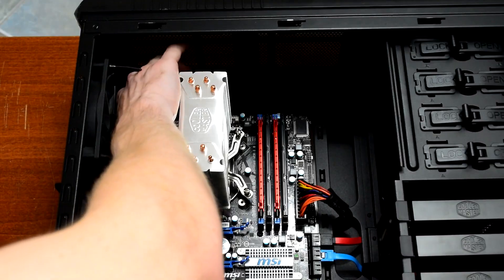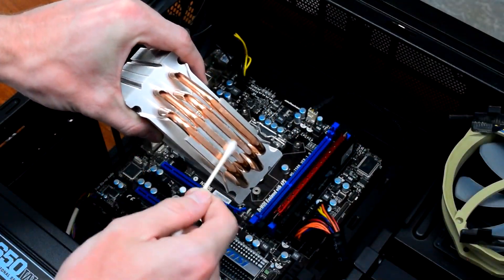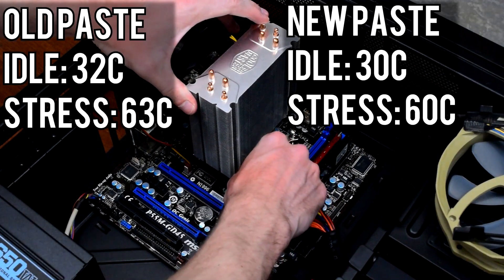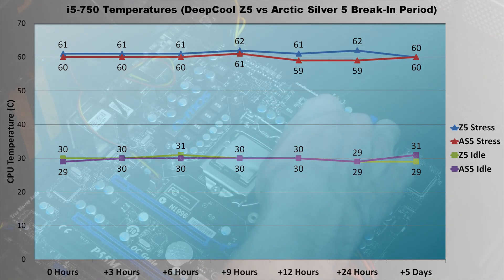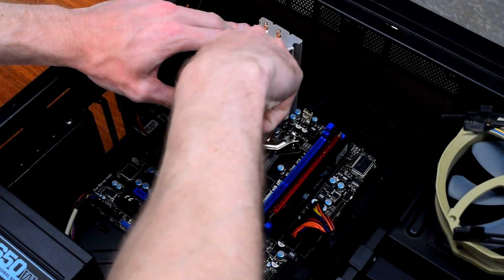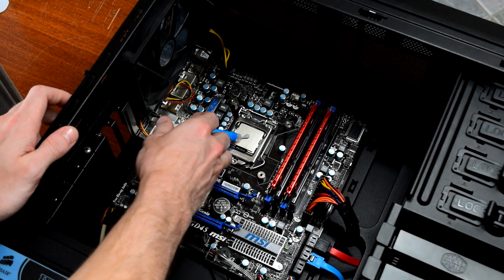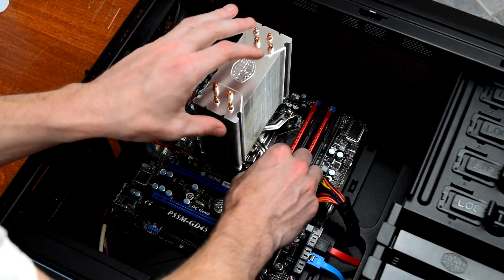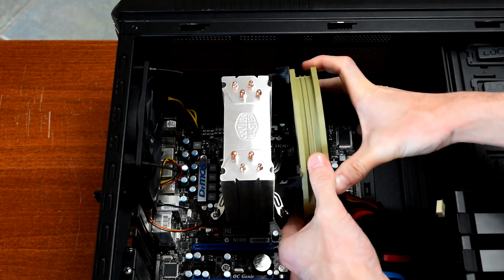Quick Question 3: Thermal Paste Longevity And "Break In"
The first thermal paste quick questions had some issues… Time to retest! In this video I answer the questions “Does thermal paste wear out?” and “Does thermal paste need to be broken in?” This time with 100% more science!

Deepcool Z5 Thermal Paste on Amazon
Arctic Silver 5 Thermal Paste on Amazon

Video Index
[00:00] Intro
[00:19] Does old TIM/thermal paste wear out?
[01:26] Does TIM/thermal paste have a break in period?
[02:26] Problems with testing thermal paste wearing out
[03:25] Problems with testing thermal paste break in